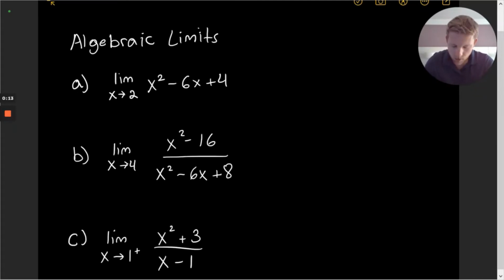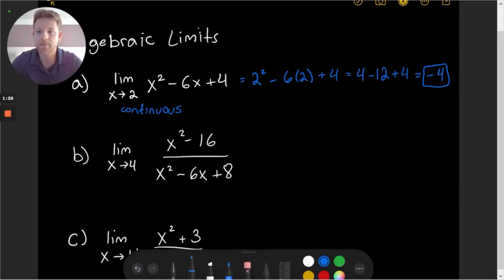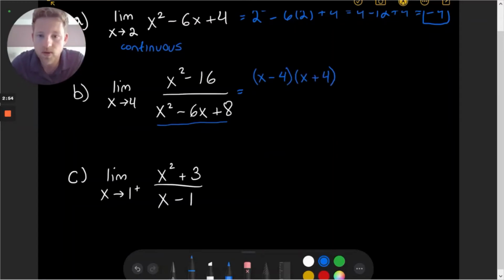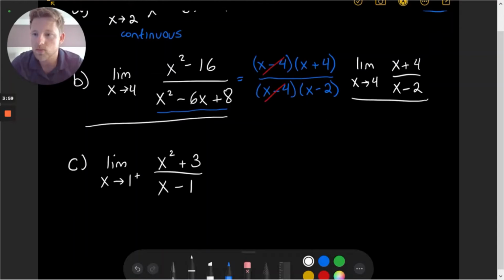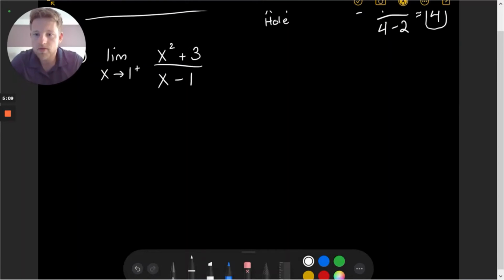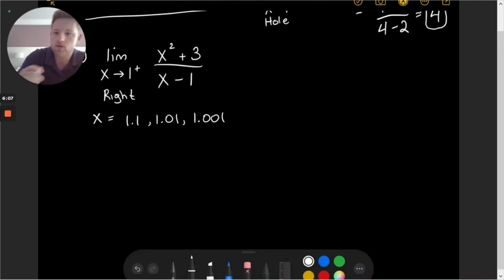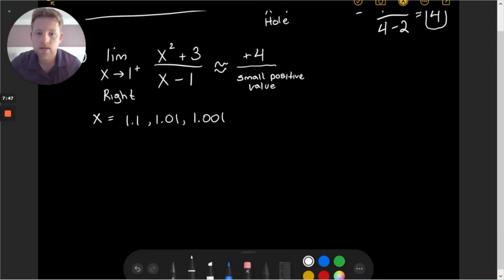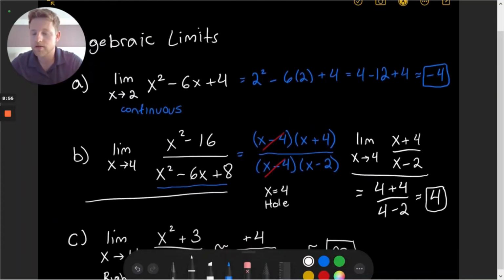Algebraic Limit Techniques